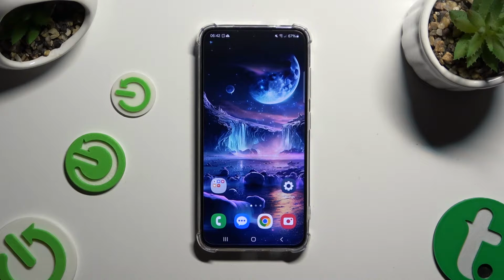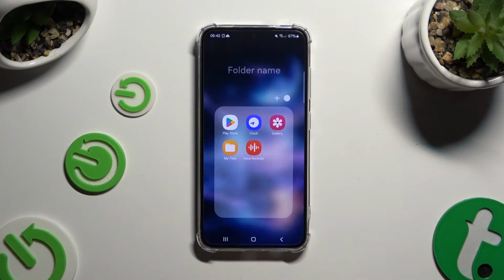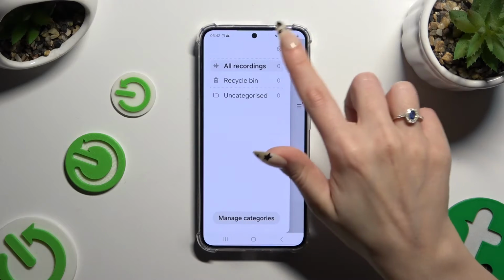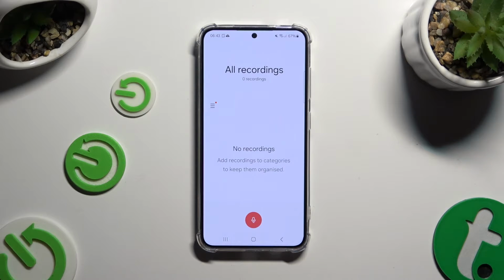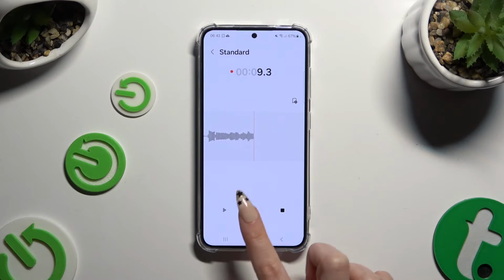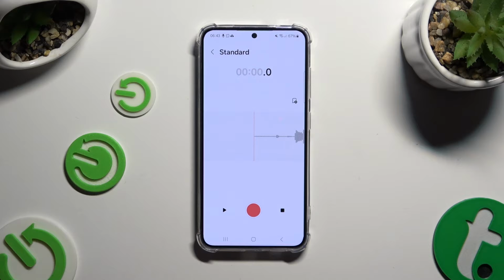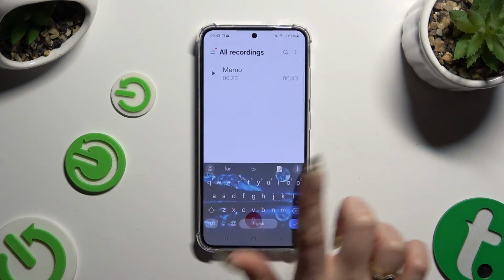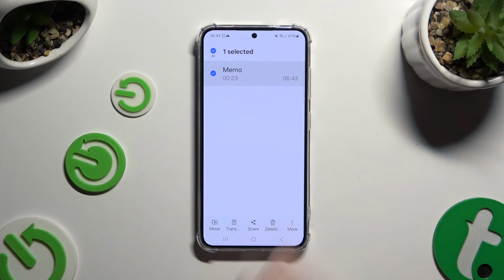How to Record Sounds on SAMSUNG Galaxy S24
Find out more info about SAMSUNG Galaxy S24:
Stay here and find out how to record sounds on your SAMSUNG Galaxy S24 to unlock the full potential of your device's audio recording capabilities. Discover the simple steps to record sounds on your SAMSUNG Galaxy S24, whether it's for capturing important meetings, memorable conversations, or creative voice memos. Visit our YouTube channel if you want to know more about SAMSUNG Galaxy S24.

How to record sounds on SAMSUNG Galaxy S24? How to use voice recorder on SAMSUNG Galaxy S24? How to record audio on SAMSUNG Galaxy S24?